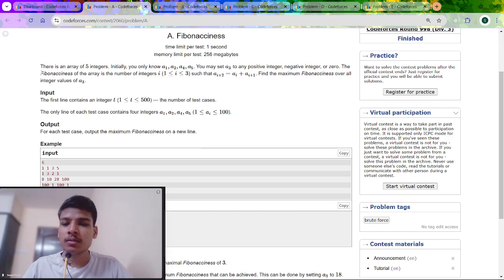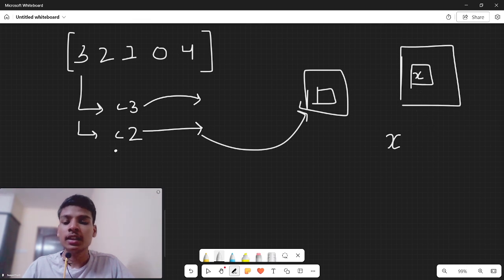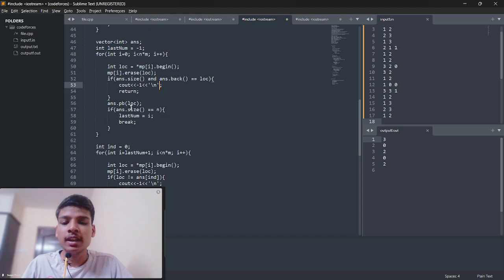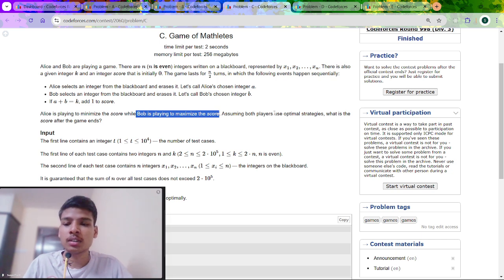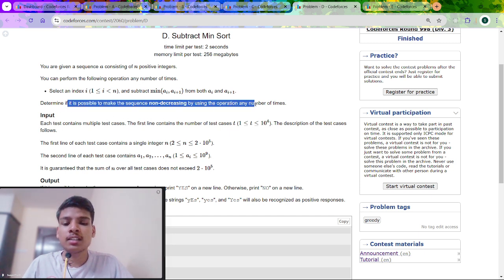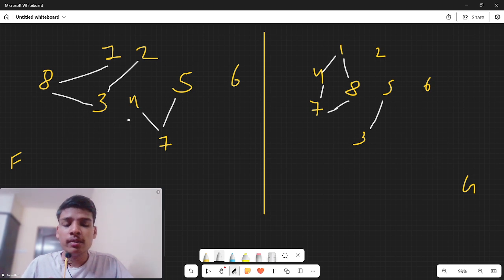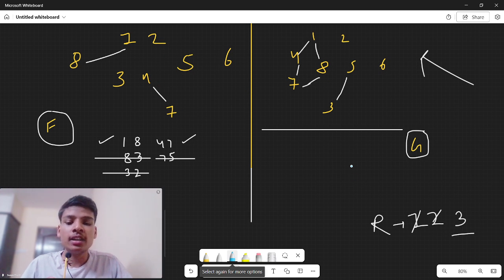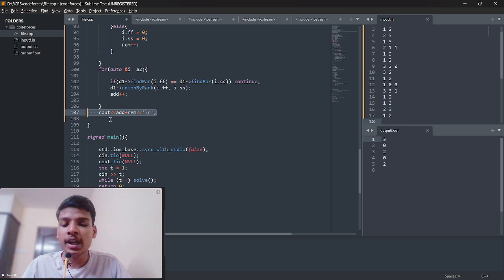Codeforces Round 998 (Div. 3) || Editorial for Problem A,B,C,D,E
A. Fibonacciness || B. Farmer John's Card Game || C. Game of Mathletes || D. Subtract Min Sort || E. Graph Composition

✨ Tags ✨
Codeforces contest 998, Easy Problem,Normal Problem, Superultra's Favorite Hard Problem, Competitive programming solutions, C++ coding tutorial, Algorithm explanations, Problem-solving strategies, Educational Codeforces, Div3 contest analysis, Coding challenges walkthrough, Tips for Codeforces contests, Competitive programming techniques, Learn C++ programming, Coding skills development, Programming community insights, Contest preparation strategies